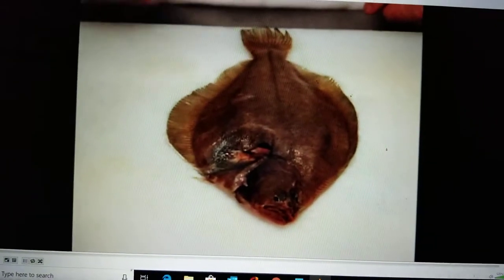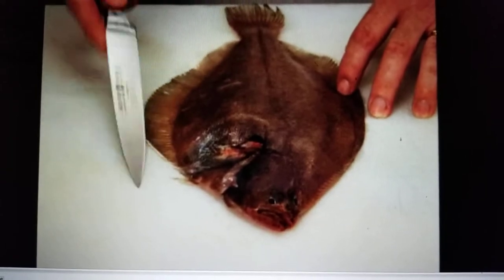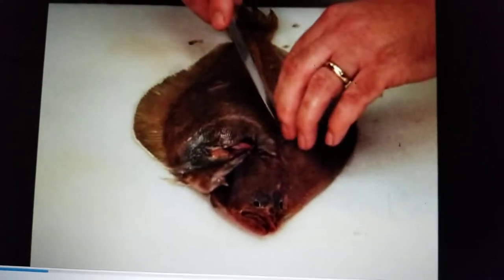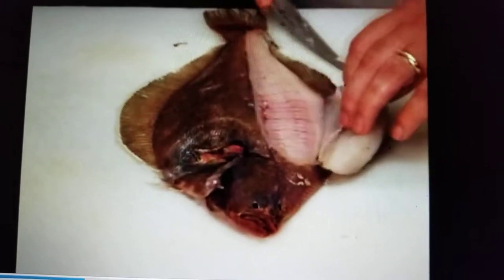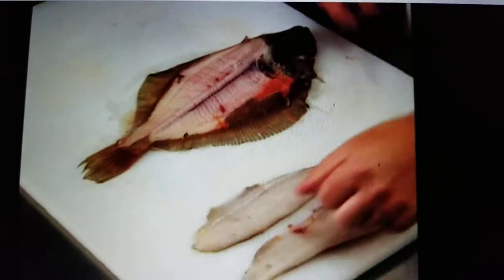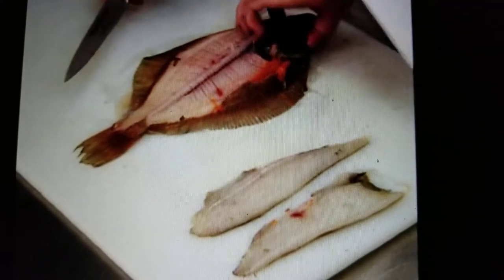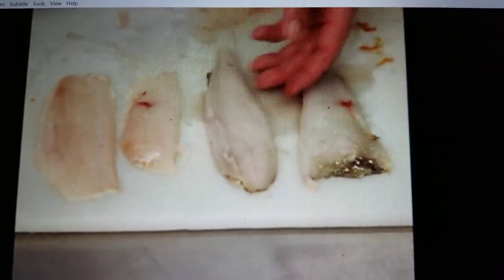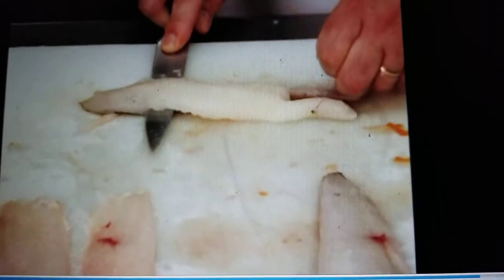Filleting a Flat Fish